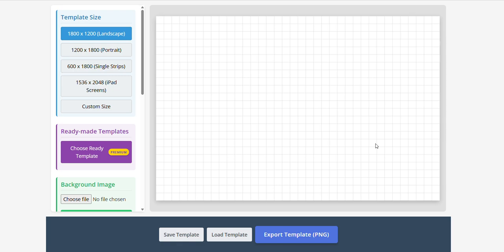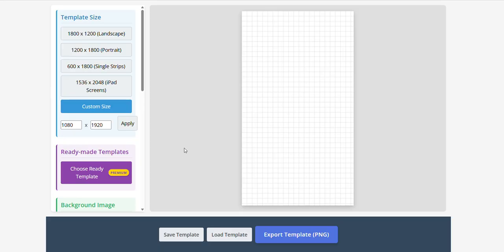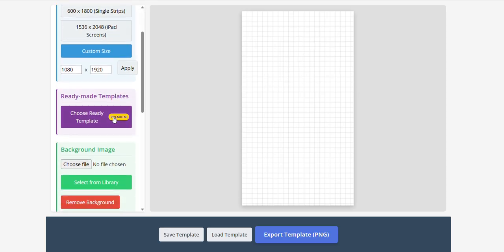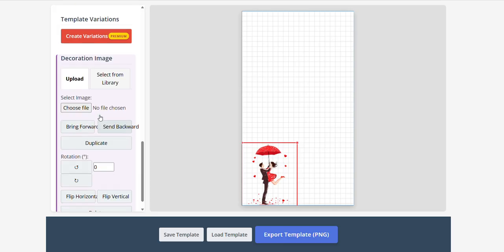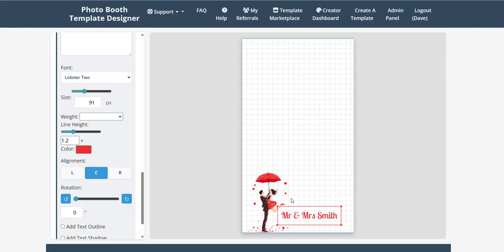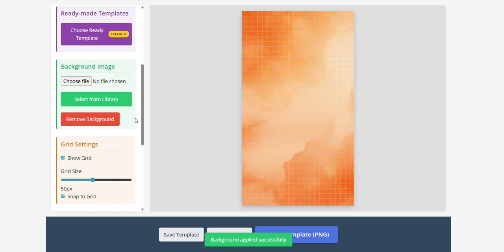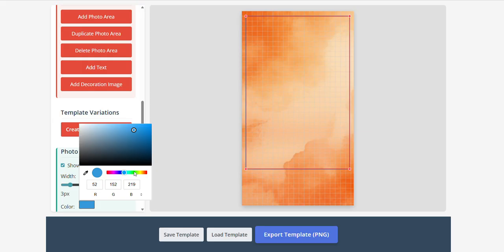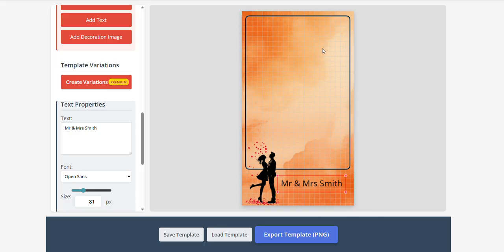video 8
Creating 360 Templates